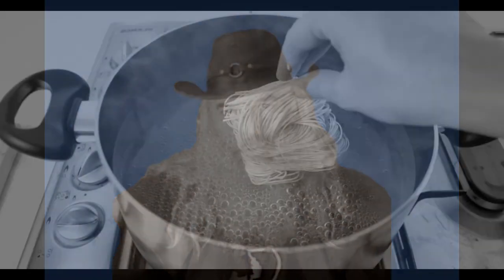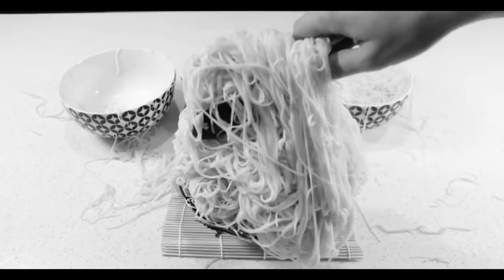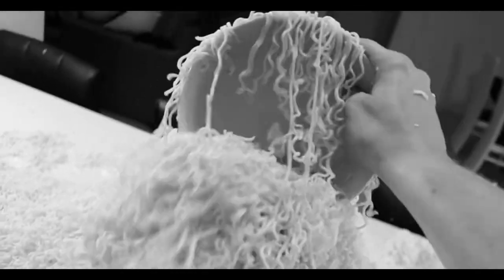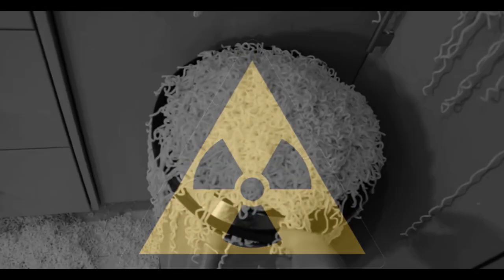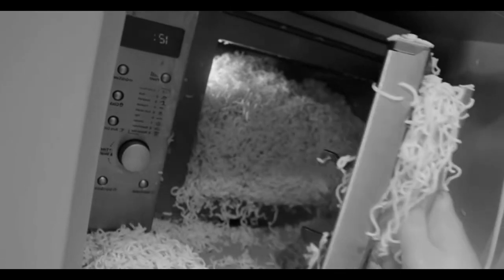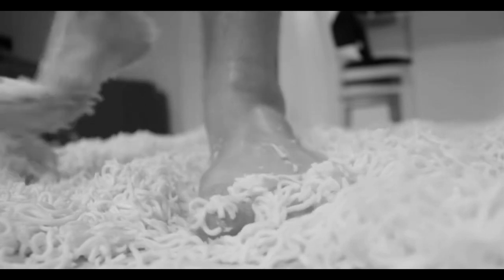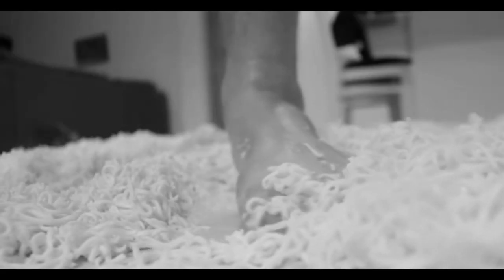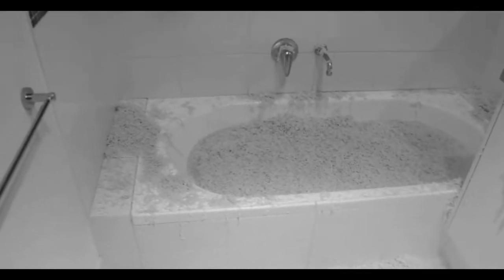Windskank's Recipes - Ramen Moonshine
Come along with us today as we put together one of Windskank's favorite recipes. We use a special secret yeast that Windskank makes and is only available from our website! You will albsolutely love this moonshine, there is honestly nothing else like it!

“Great spirits have always encountered violent opposition from mediocre minds. The mediocre mind is incapable of understanding the man who refuses to bow blindly to conventional prejudices and chooses instead to express his opinions courageously and honestly.” --Albert Einstein